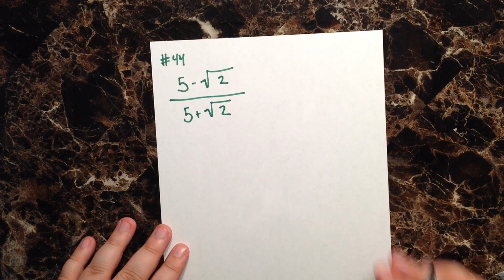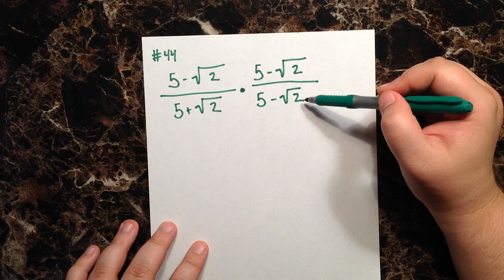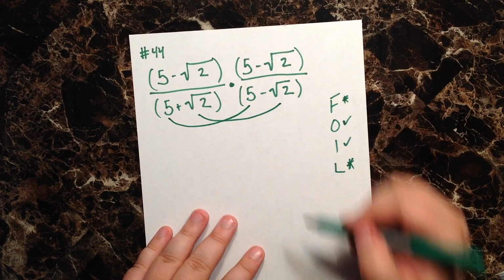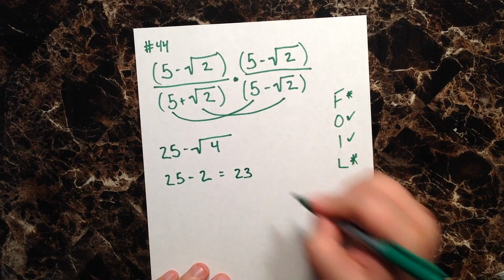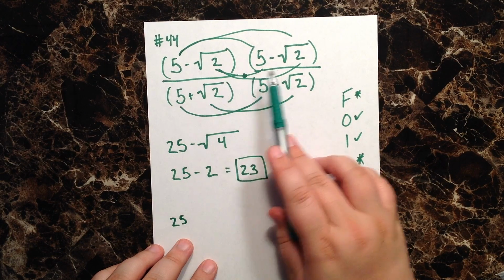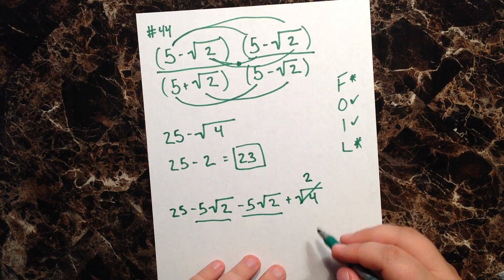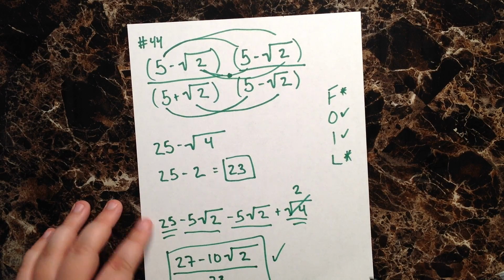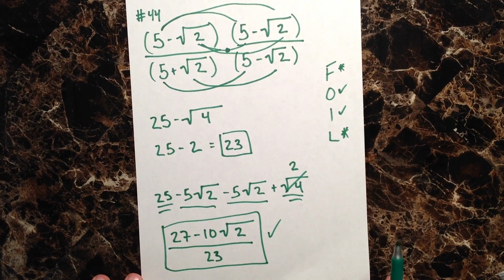Final Exam Review Series: Question #44, Rationalizing the Denominator